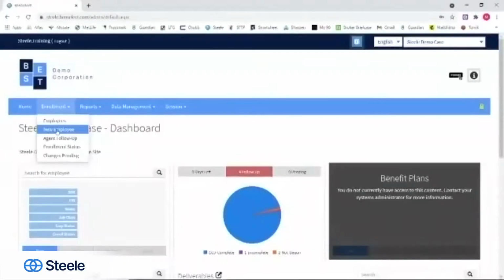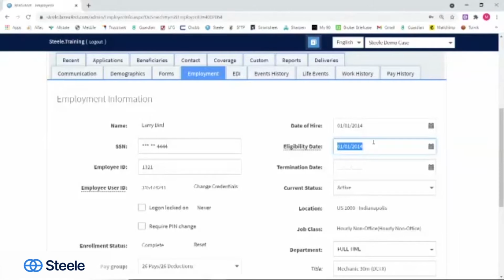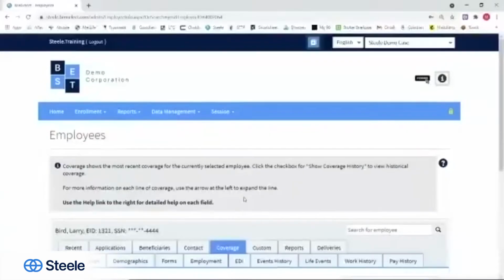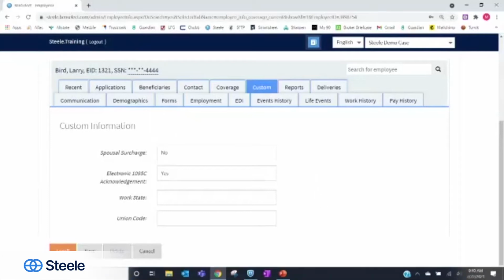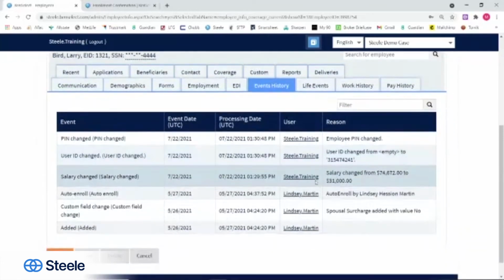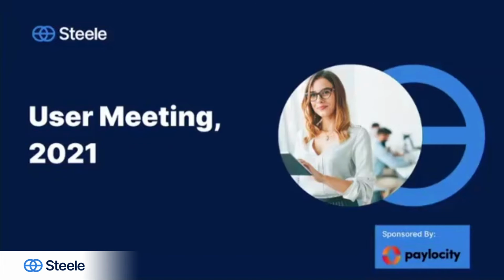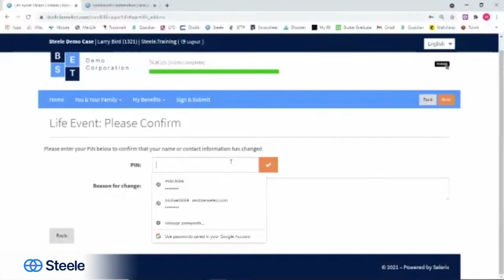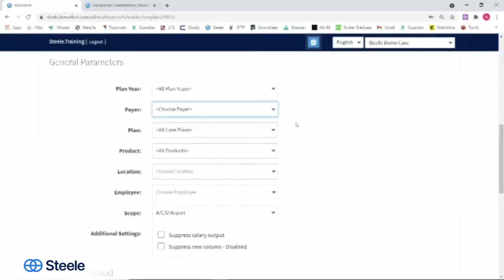User Bootcamp | 2021 User Meeting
Lindsey Martin (Senior Systems Architect) & Mike Blink (Regional Sales Director) lead a User Bootcamp designed to help newer users answer day-to-day questions about system usage.